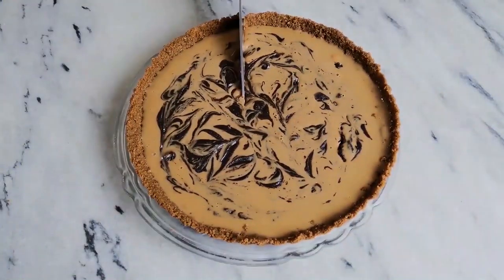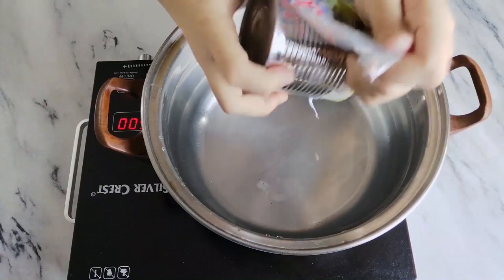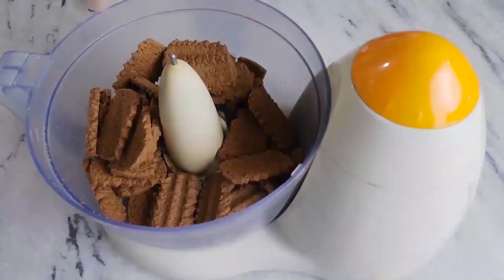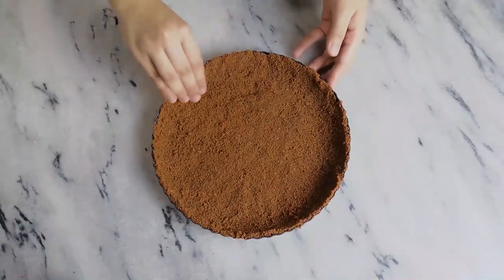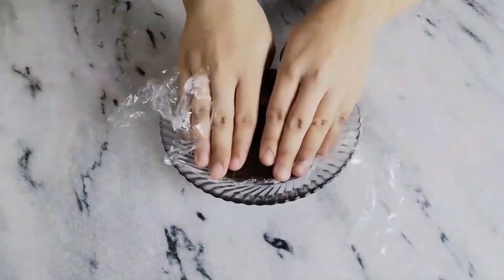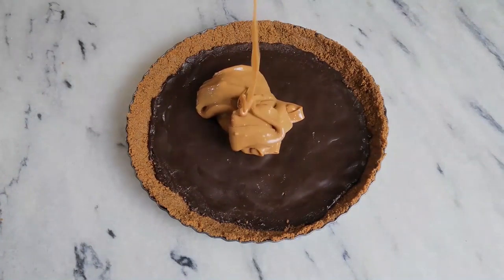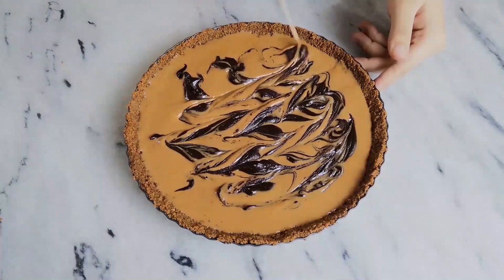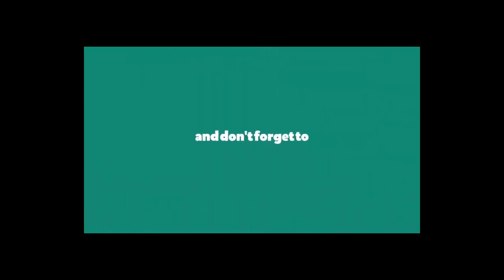How To Make No Bake Dulce de Leche & Chocolate Tart | Only 4 INGREDIENTS | Bon Bon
This Luscious Dulce de Leche & Chocolate tart needs only 4 INGREDIENTS and it's no bake !!It can't get any simpler so do try this recipe and i'm sure that you'll definitely love it!
Dulce de leche is a milk based caramel made by cooking down milk with sugar but it's so much easier to just boil a can of condensed milk and you get this gorgeous caramel.

Ingredients:                 Serving: 9 inch round tart tin
For Base
Any Caramelized Biscuits         28 pcs
or Digestives Biscuits
Butter                              1/4 cup +1 tsp  or  60 g

For Dulce de Leche (Milk Based Caramel)
Condensed milk           1 can
salt (optional)               1/2 tsp
*You can add salt, once the caramel has cooled down to cut down some sweetness if you want to.
*Make sure that while the can is boiling the water level is always above the can . So keep adding boiling water to the pot after every 30 minutes. Otherwise the can might burst.
*let the can cool down completely before opening it.

For Chocolate Filling
Dark Chocolate            1 cup                     or  175 g
Condensed Milk           1/3 cup+ 1 tbsp  or  120 ml